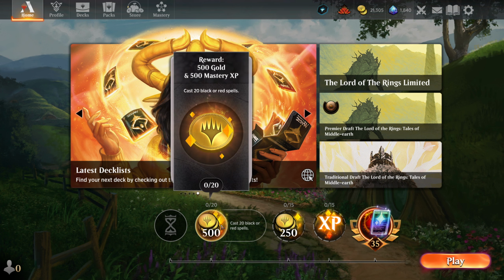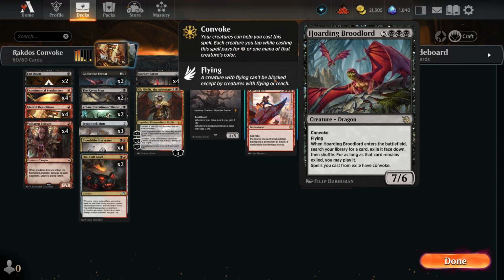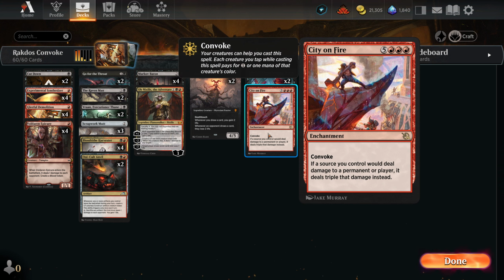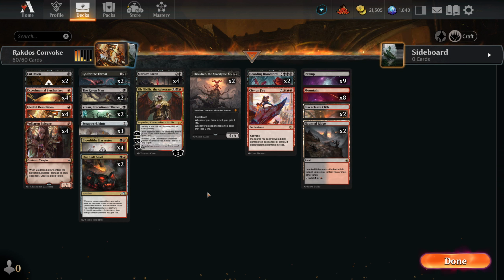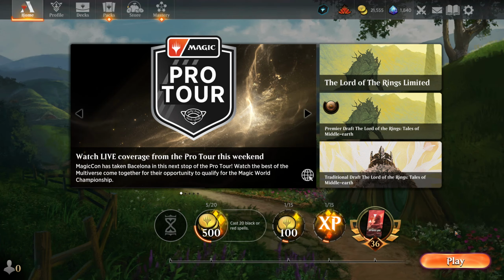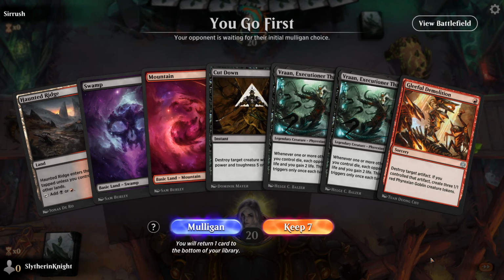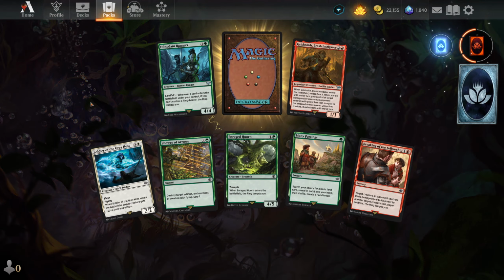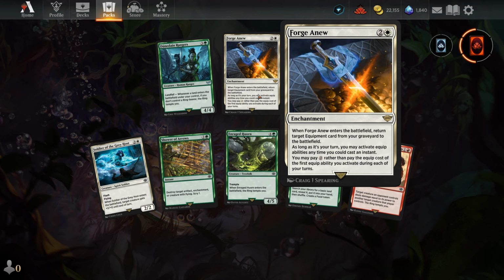Daily Magic Episode 241 - Magic: the Gathering Arena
Below are the Deck Lists for those used in the video:

Rakdos Convoke
2x Cut Down
4x Experimental Synthesizer
4x Gleeful Demolition
4x Voldaren Epicure
2x Go for the Throat
2x The Raven Man
2x Vraan, Executioner Thane
3x Scrapwork Mutt
4x Bloodtithe Harvester
2x Oni-Cult Anvil
4x Markov Baron
1x Ob Nixilis, the Adversary
2x Sheoldred, the Apocalypse
2x Hoarding Broodlord
1x City on Fire
9x Swamp
8x Mountain
2x Blackcleave Cliffs
2x Haunted Ridge